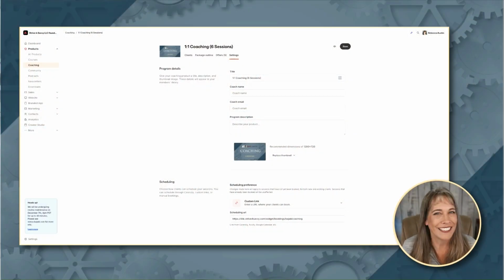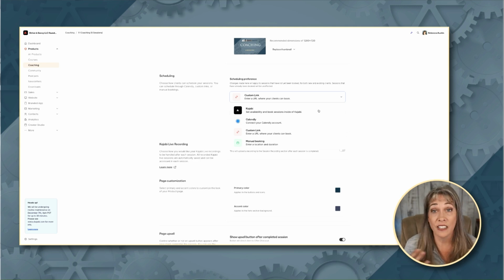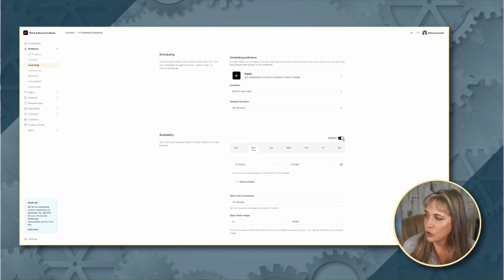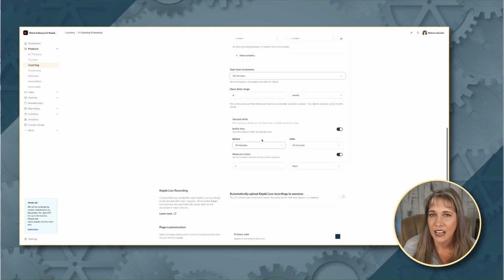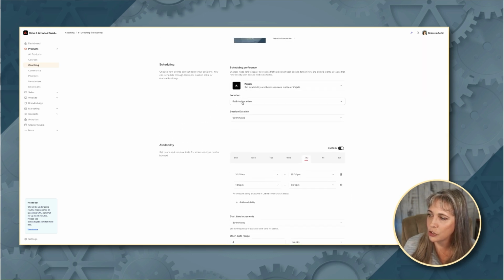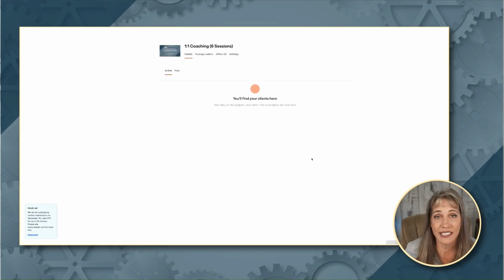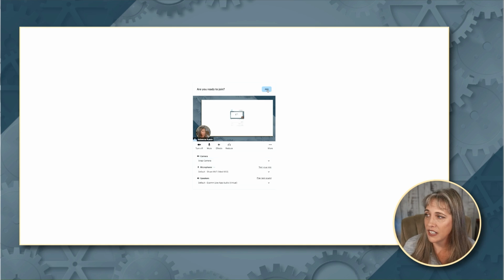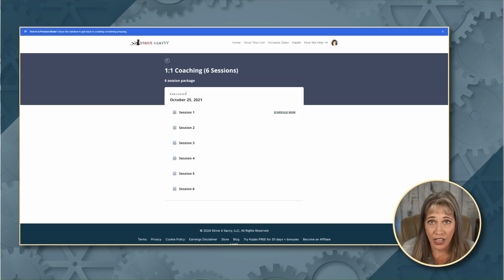Using Kajabi's Internal Calendar and Meeting Integrations for Coaching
Kajabi’s internal calendar and meeting/video tools make managing your coaching sessions easy and seamless—all in one place!

This video is part of the Kajabi coaching series, where I help you streamline your business and better serve your clients. Today, we’re exploring Kajabi’s built-in calendar to set up appointments, schedule sessions, and host live video meetings—all within Kajabi!

Say goodbye to juggling tools like Calendly or Zoom—Kajabi brings it all together for you.

In this video, you'll learn:
• How to set up the backend for scheduling
• Leveraging Kajabi's internal video conferencing
• Integrating various calendar tools to streamline your coaching sessions

Our next video will dive into the exciting NEW A/B split testing feature in Kajabi—you won’t want to miss it!

👉 Get your Offer Template, the foundational tool we use to help our Coaching Clients and Done-for-You Clients build their Sales Funnels, Lead Magnets, Email Campaigns, and MORE

Wondering why your online program isn't selling? Discover what your program is missing by joining our support program, Conversion Code™. We'll help you discover those core gears that drive conversions and unleash the success you deserve in your online business through supportive coaching, actionable resources, and deep insights.

⏰ Time Codes ⏰
00:00 Intro
00:45 Setting Up Your Coaching Backend
02:43 Scheduling Options in Kajabi
05:25 Using Built-in Live Video
06:38 Customizing Availability and Buffer Time
13:21 Global Settings and Calendar Integration
14:55 Client Experience and Scheduling
18:43 Practice and Experimentation
20:25 Conclusion and Next Steps

Grab a Spot on our Complimentary Coaching Call here (Limited Slots Only) ➡️

- ONE MONTH free access to Conversion Code (our signature support program)
- we'll write your sales page copy for you!

kajabi for beginners, coaching kajabi,